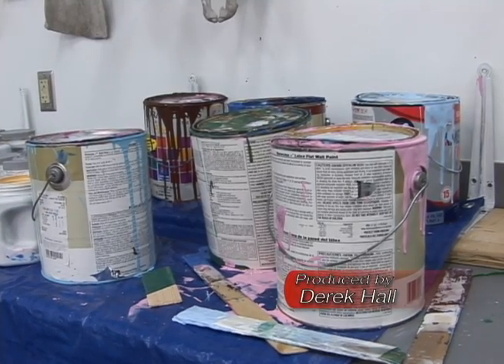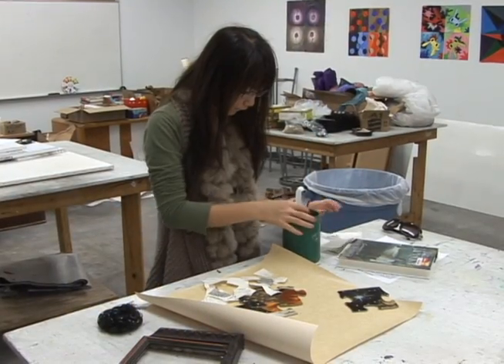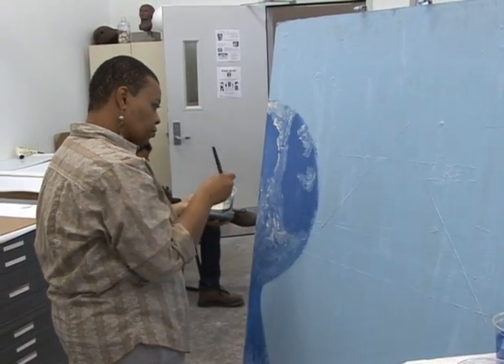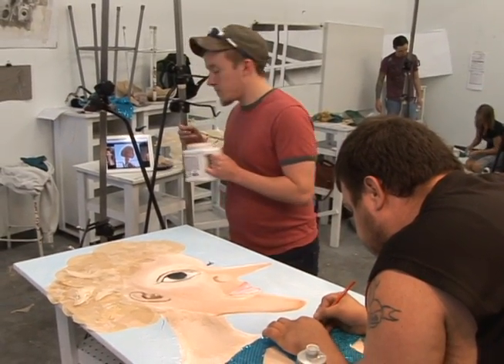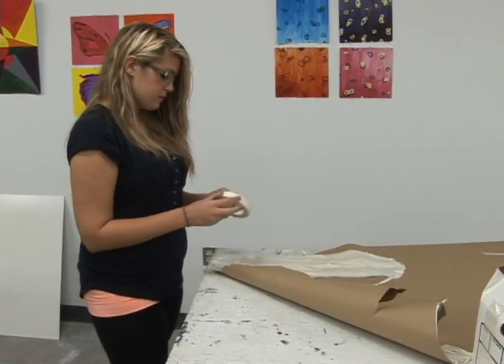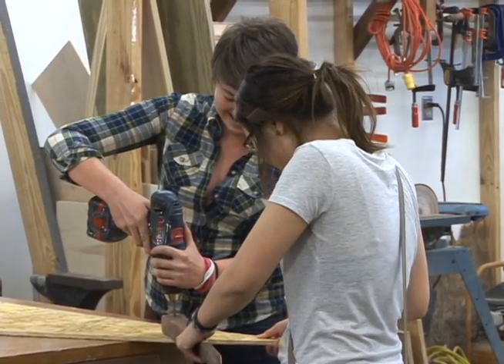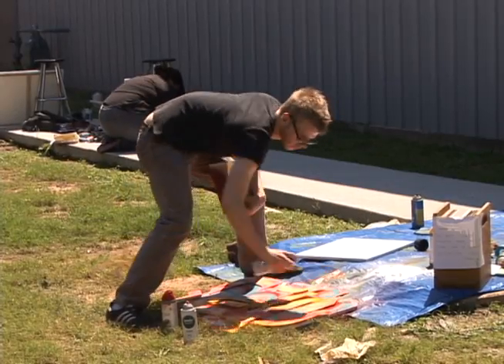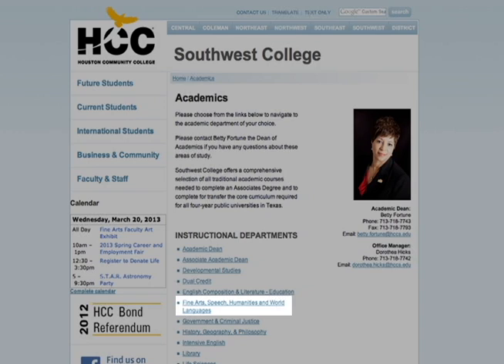HCC Beat - Art Bout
We usually think of college face-offs between athletes. But on this week's HCC Beat, Derek Hall discovers that the competitive edge isn't limited to the football field and the basketball court.  Broadcast April 19, 2013 on Stafford METV.